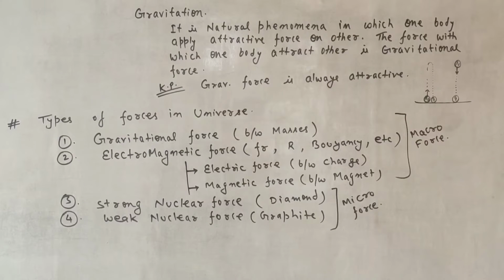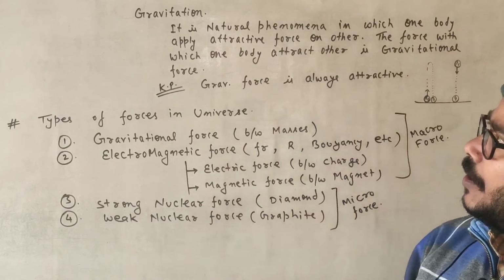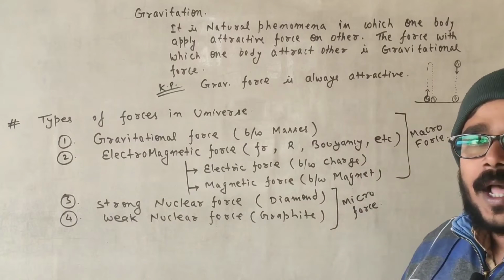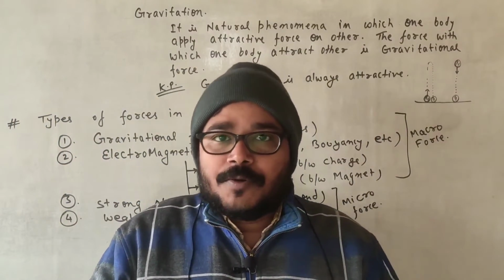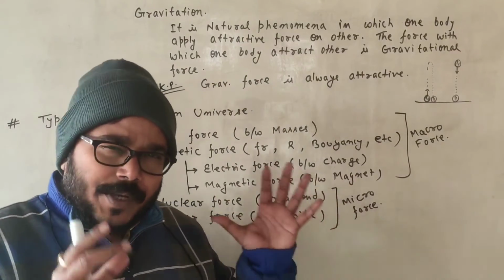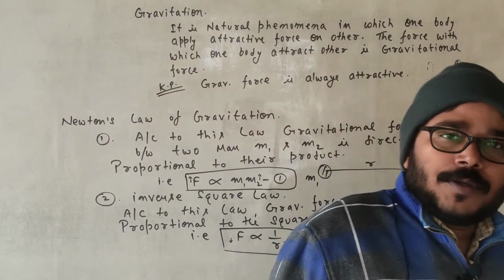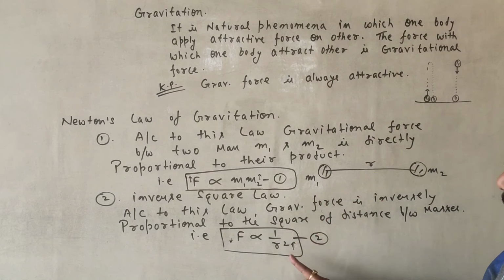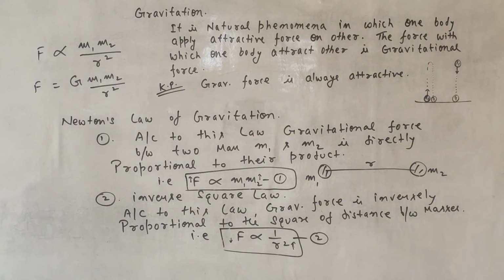Gravitation (Class IX)